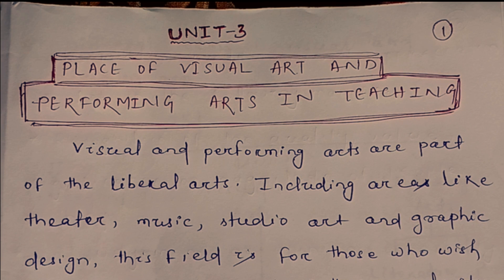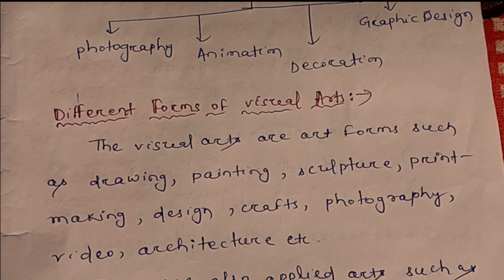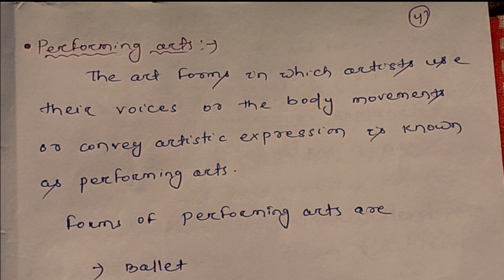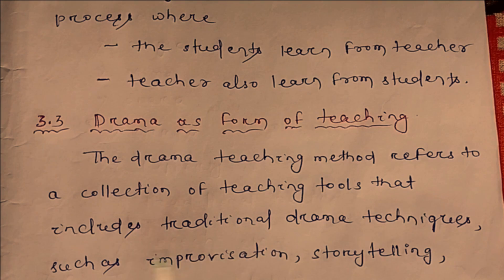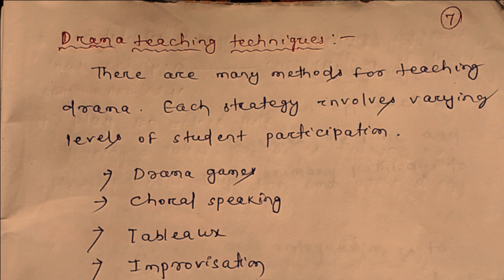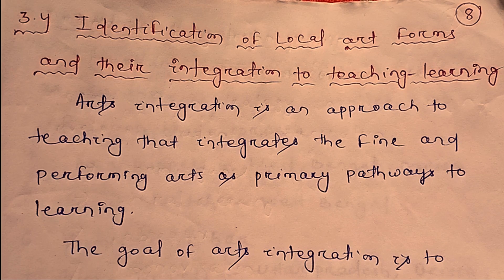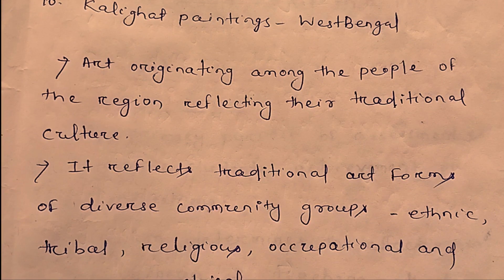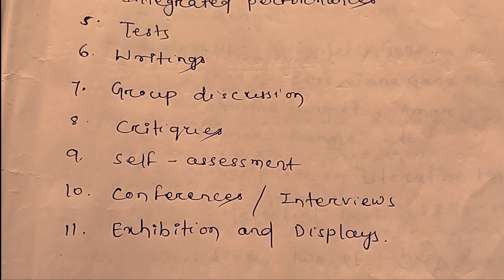2ND SEM UNIT 3 COMPLETE (ART EDUCATION)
NOTES For ALL B.Ed. Courses.

SOCIAL CONTACT
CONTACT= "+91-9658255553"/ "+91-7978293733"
ADDRESS
SEARCH ON GOOGLE- "Satyam Education"

Hi !!!

Education is one of the most powerful things in life. It allows us to find the meaning behind everything and helps improve lives in a massive way.